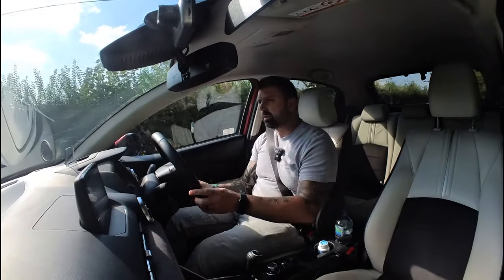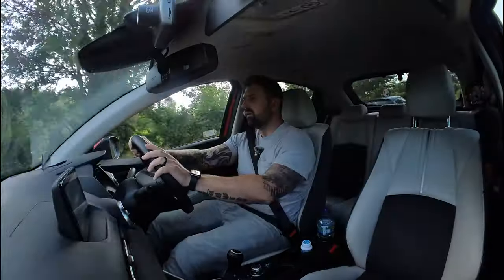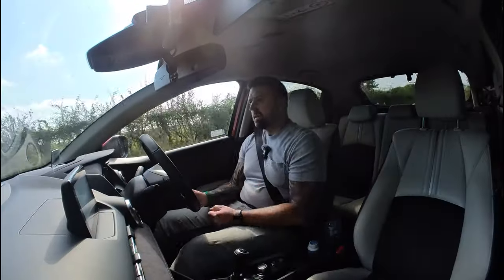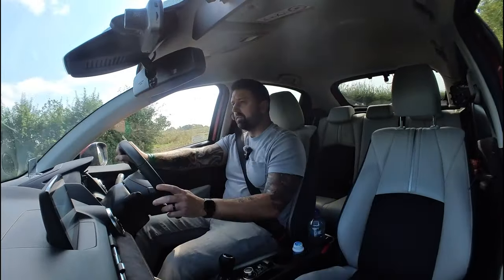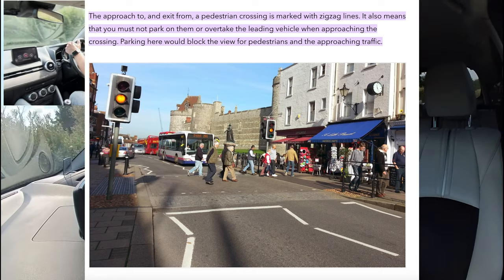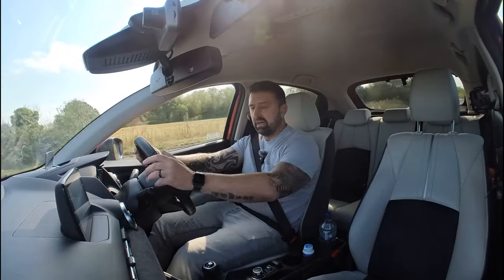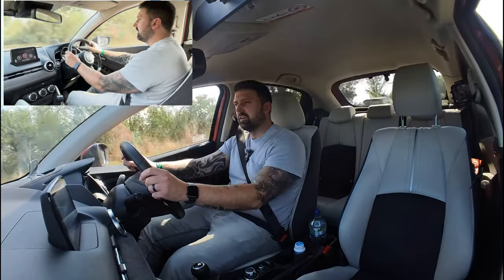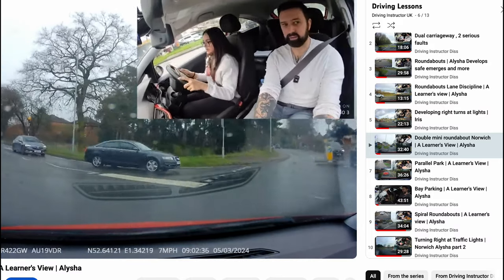Driving quiz answer 1. Most answered wrong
Regular quiz, answer to question 1. Most got this one wrong...